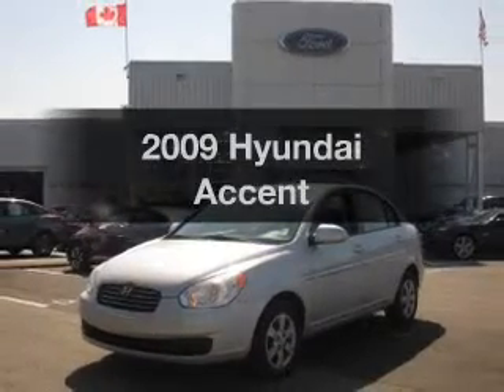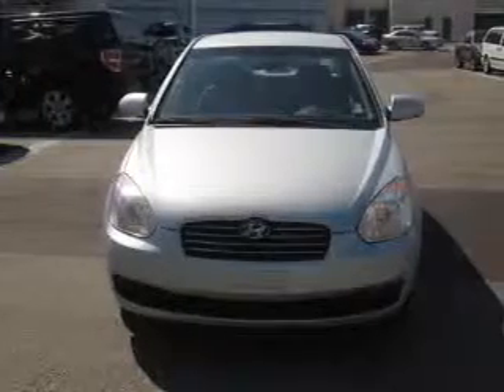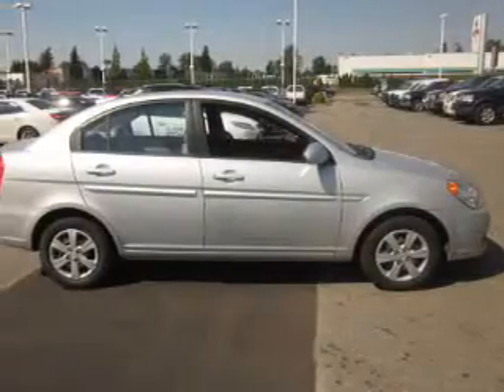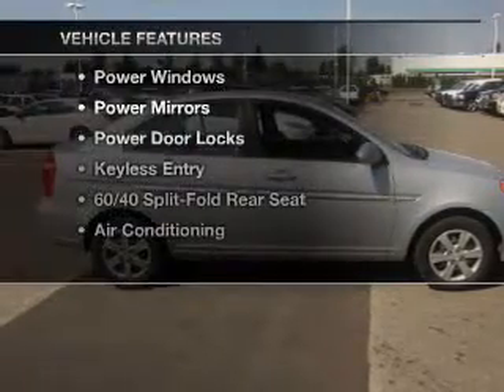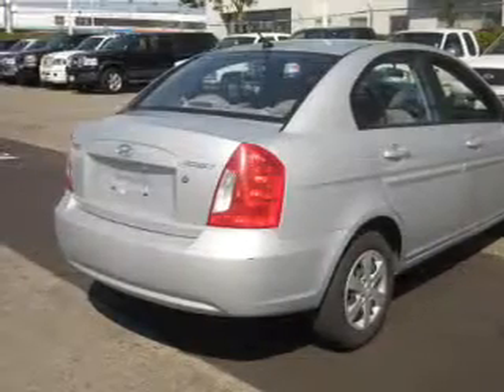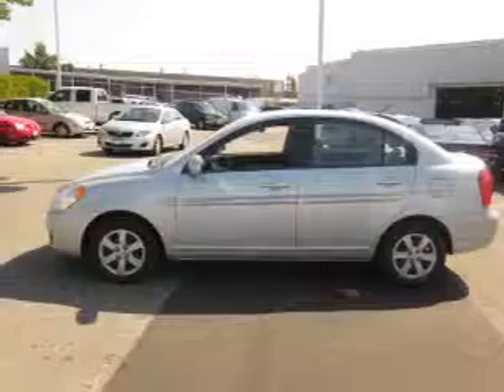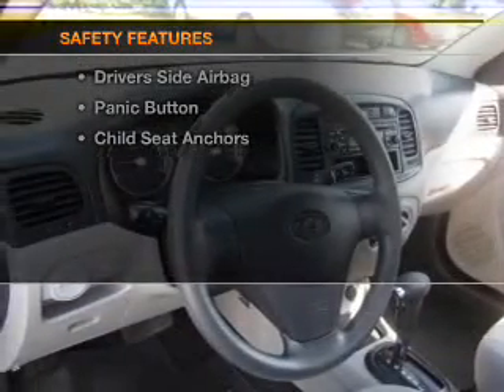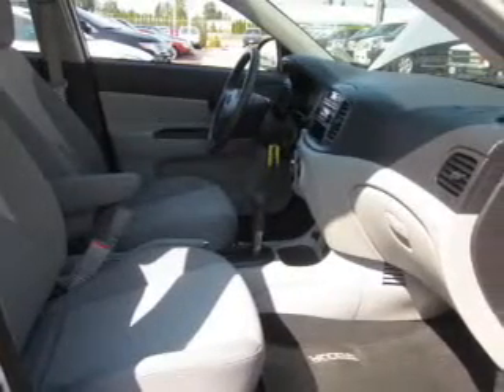2009 Hyundai Accent - Surrey British Columbia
Phone:
Year: 2009
Make: Hyundai
Model: Accent
Trim:
Engine: 1.6
Transmission:
Color: Silver
Mileage: 59332
Address:
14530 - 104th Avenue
Surrey, British Columbia V3R 1L9